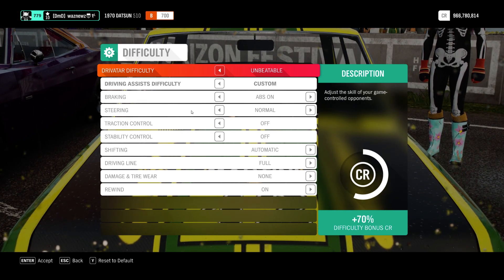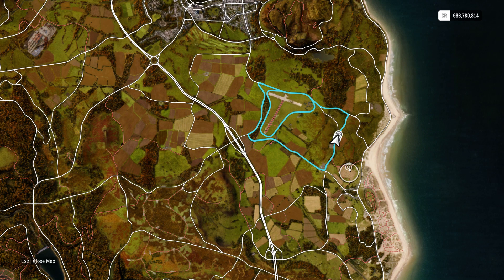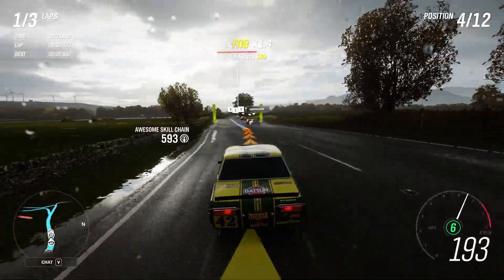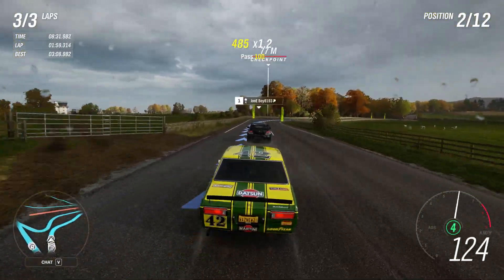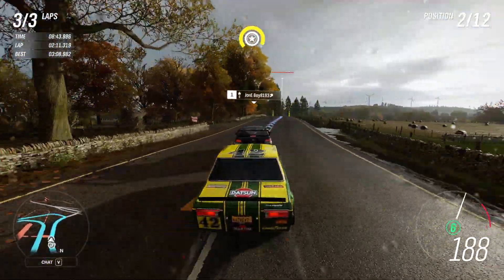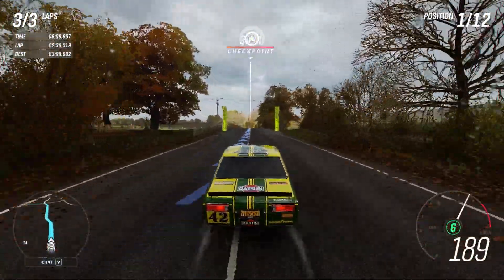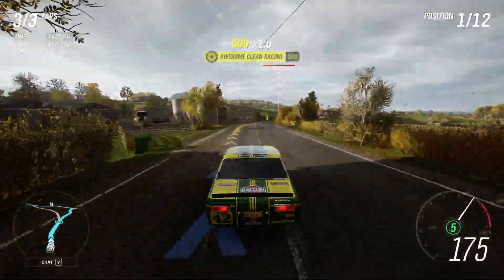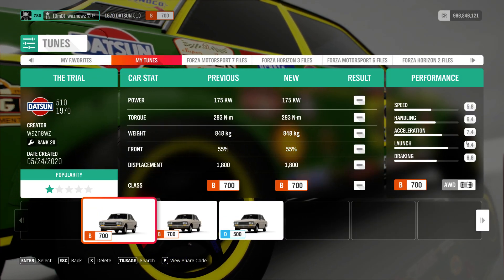Forza Horizon 4 - Custom Track - Round And Round - With Tune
Using The 1970 Datsun 510
Track Title: Round And Round
Length: 3 Laps
Class: B700, Anything Goes
Weather: Autumn, Light Rain, Afternoon
Race Time: ~3 min 15 sec. Pr Lap, ~9 min 45 sec. Total.
Track Share Code: 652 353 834
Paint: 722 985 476